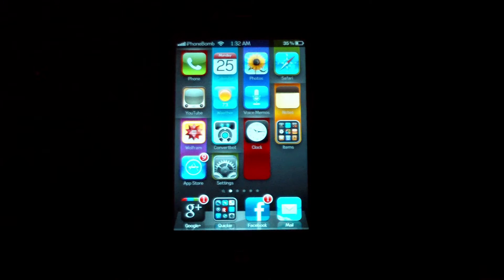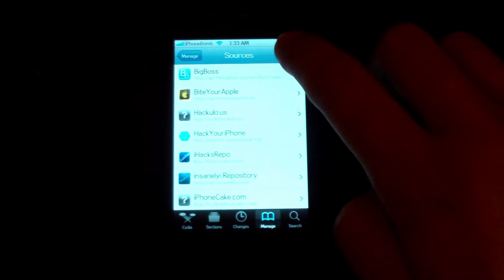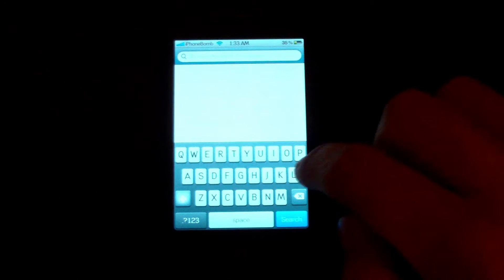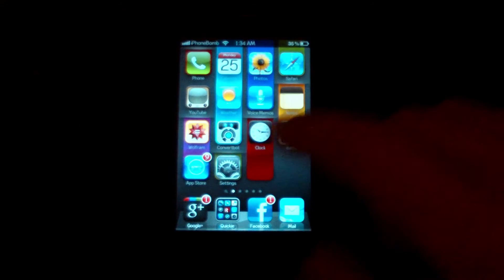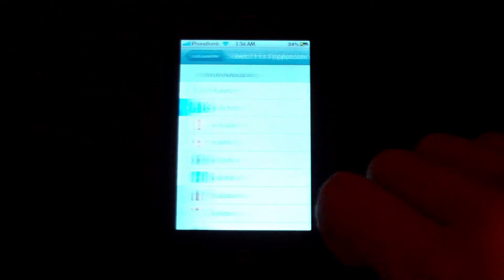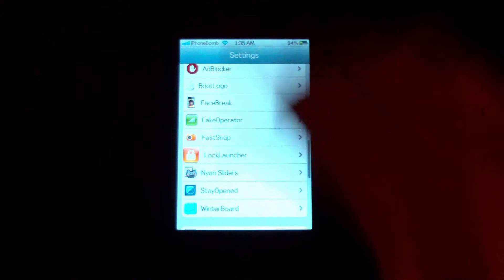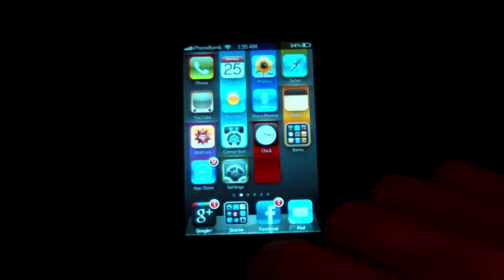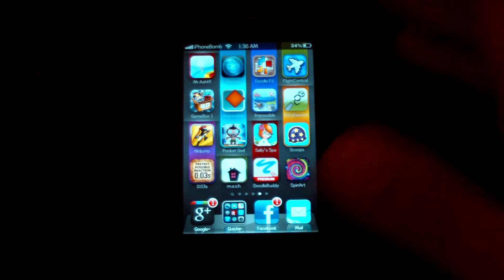[How To] Launch Apps from Lockscreen on iPhone and iPod touch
Open up apps straight from the lockscreen, allowing quick access to your camera, flashlight, or anything else you need.

Step 1: Jailbreak your device.
Step 3: Search and install LockLauncher
Step 4: In the Settings App, customize the LockLauncher settings.
Step 5: Launch your lock screen apps!